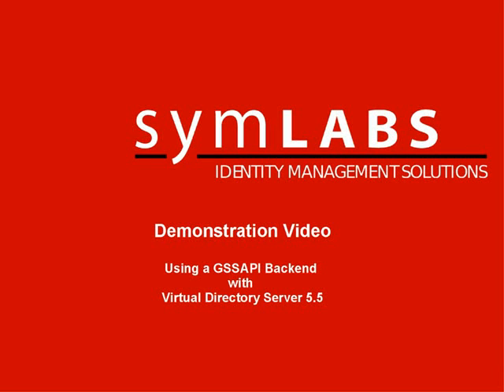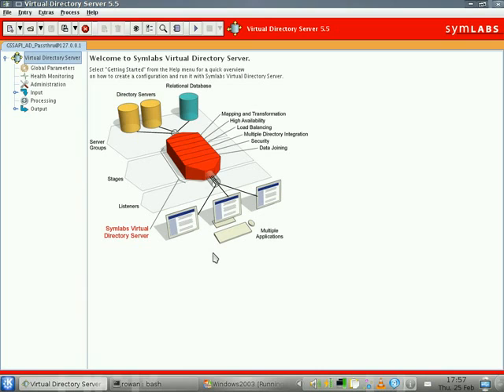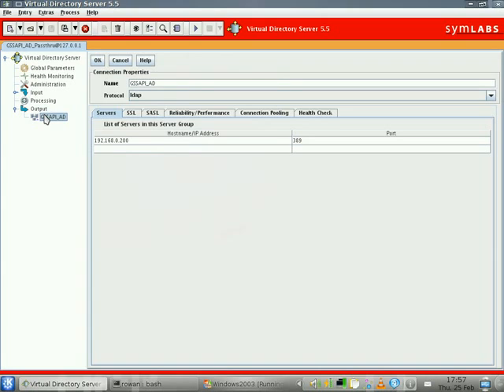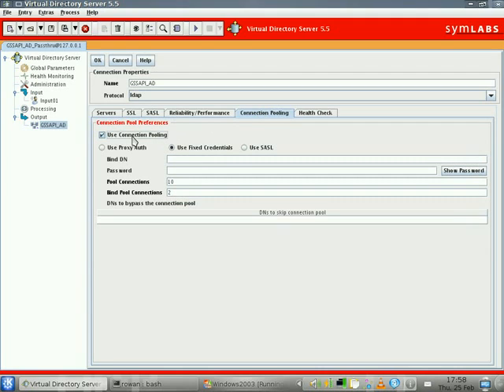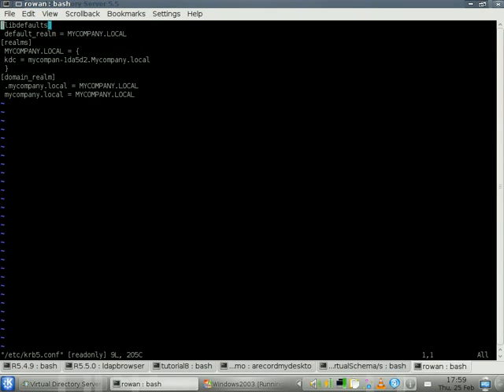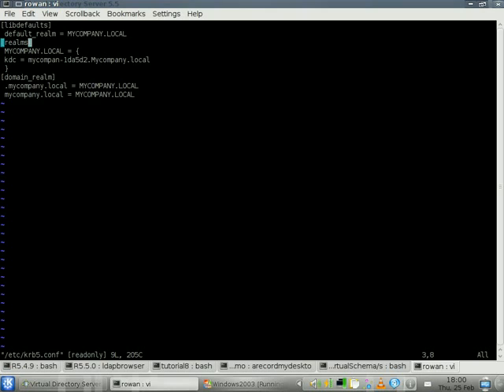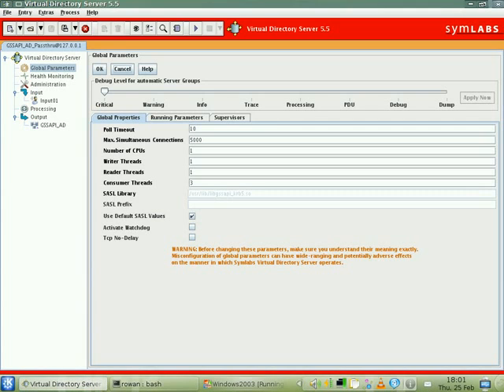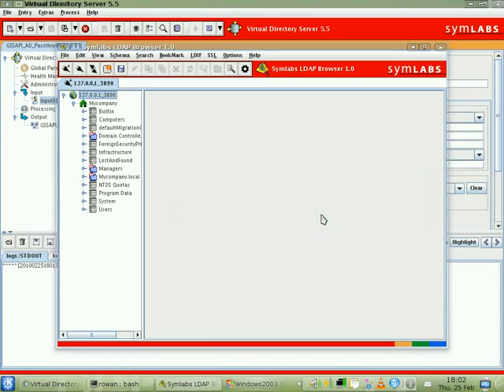How to Setup a Virtual Directory Server to Connect to a Backend Server Using GSSAPI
Symlabs Virtual Directory Server v5.5 now provides support for Kerberos-enabled backends via SASL/GSSAPI.  In this video you will learn how to quickly and easily configure a Virtual Directory Server instance to connect to an Active Directory instance using GSSAPI to handle authentication and to secure all of your backend communications.  Microsoft Windows users can vastly improve Active Directory integration, as Kerberos is the default authentication and encryption method used in these environments.